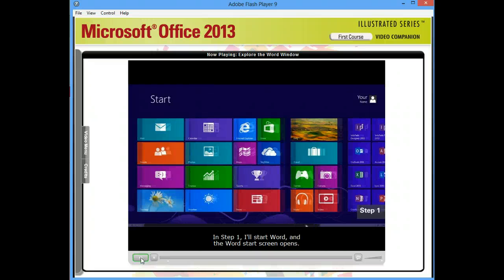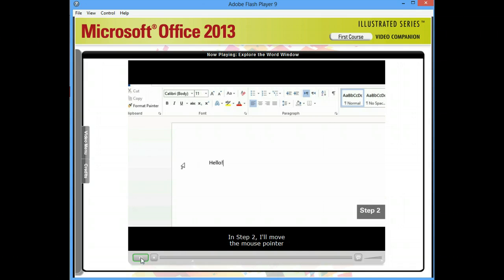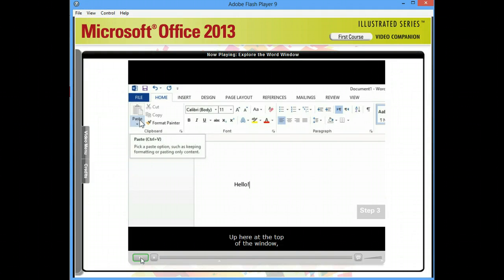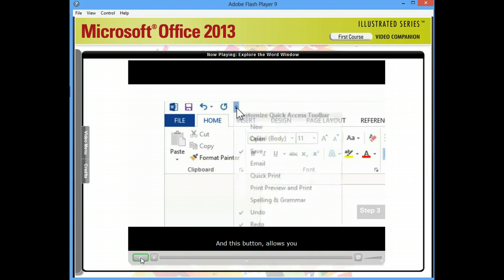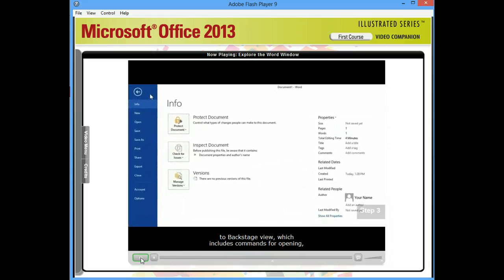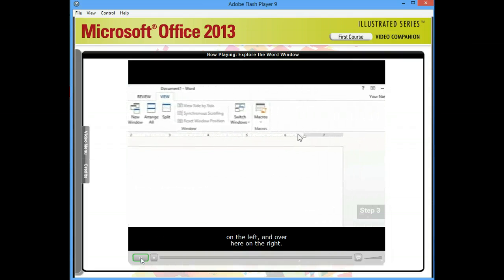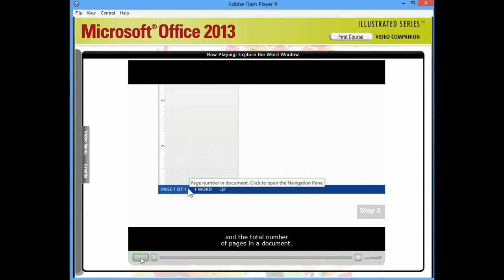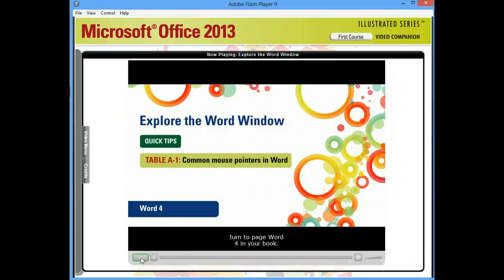Explore the Word Window